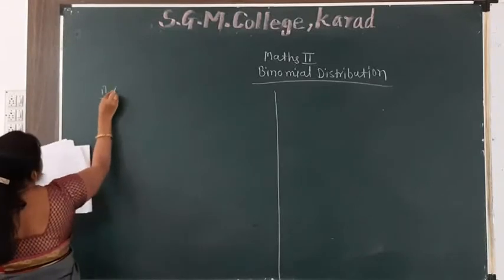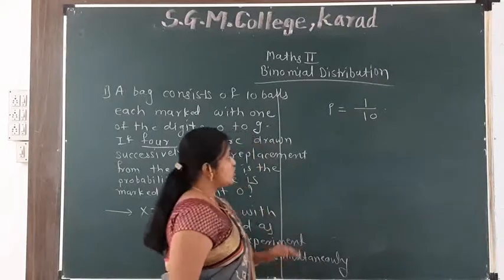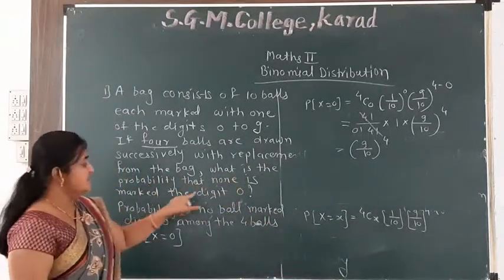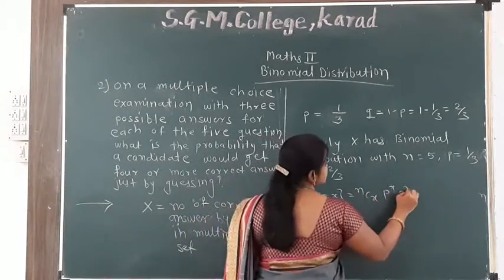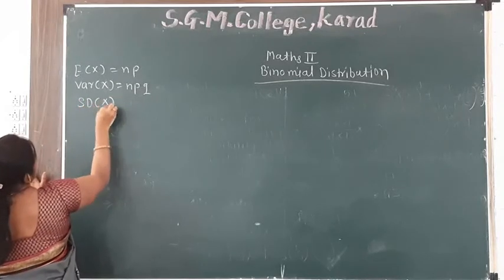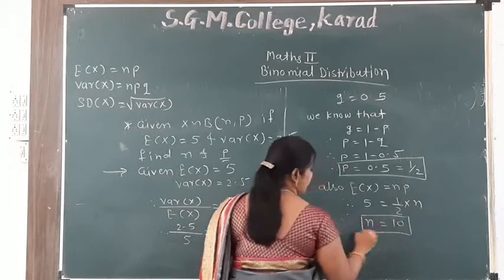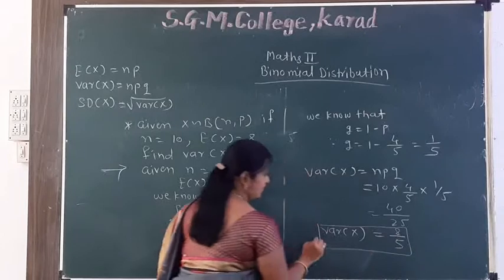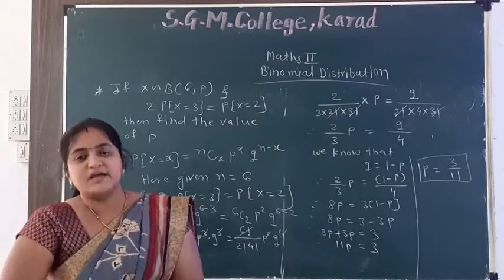MathsII 8 Binomial distribution Lecture 5 Examples based on the Binomial distribution